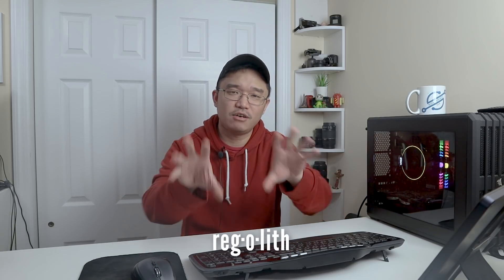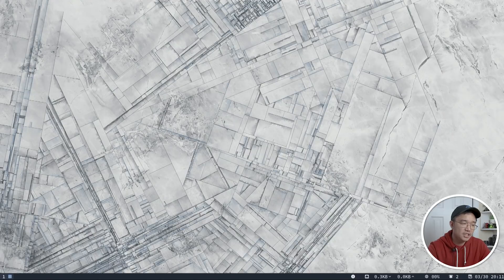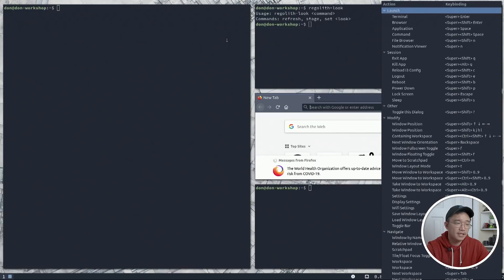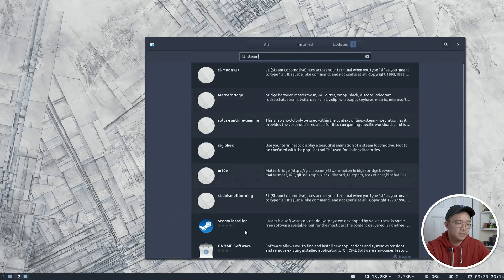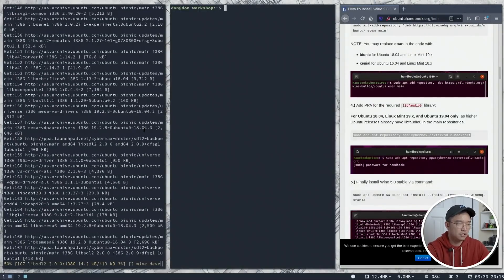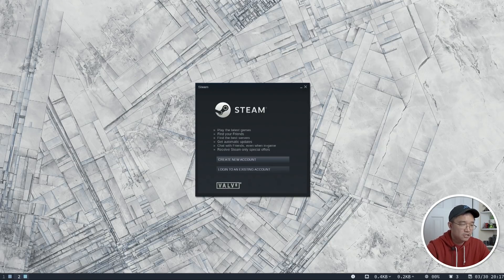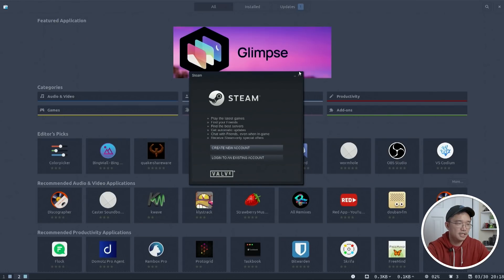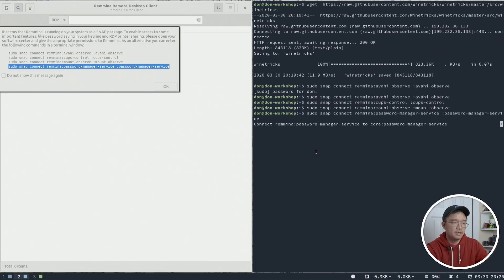Regolith Linux - Ubuntu with i3 Tiling Window Manager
Today we are going to be checking out Regolith Linux, a Ubuntu based distro with i3 Tiling window manager installed. this is one of my favorite tiling window managers when it comes to working efficiently on a laptop with single screen, but i3 is also one of the more annoying desktop managers to configure. thanks to regolith, this had made it much simpler.

○○○ SHOP ○○○